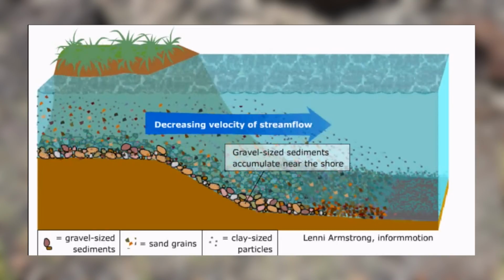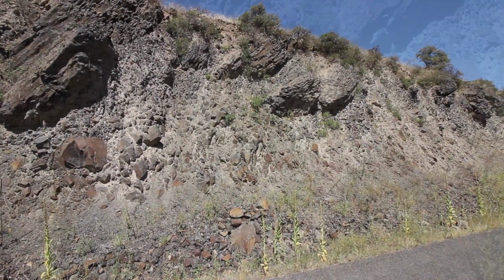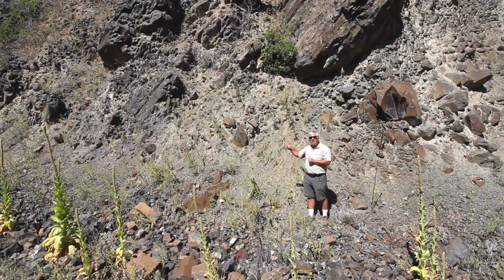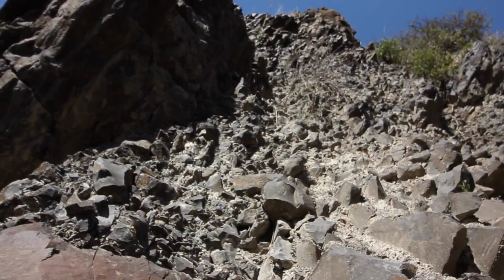Geoarch Lecture Week 2: Sediments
Cooper's Ferry, Dr. Loren Davis, OSU, Archaeology, Lower Salmon River Canyon, Idaho, BLM, Bureau of land Management, Field Methods in Archeology, salmon river, artifacts, cottonwood Idaho, cottonwood field office, Cooper's Ferry Site, Early Archaeology, Early Americans

Dr. Loren Davis, Associate Professor,
at Oregon State University and David Sisson, Archeologist, at the BLM Cottonwood Field Office
are working together to recover information about past life ways at the Cooper's Ferry archeological site. Students from the Oregon State University Cooper's Ferry Archaeological Field School
uncover artifacts that help us understand what life was like for people who occupied the lower Salmon River Canyon thousands of years ago.

A summary of the culture history of this area can be found